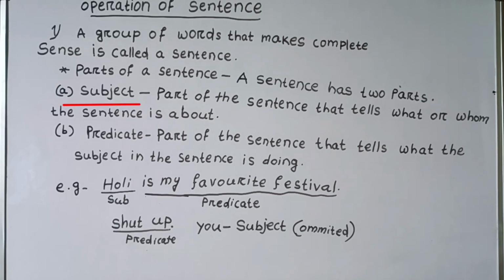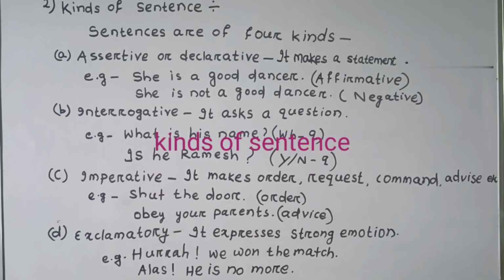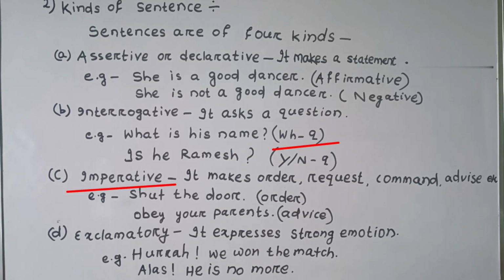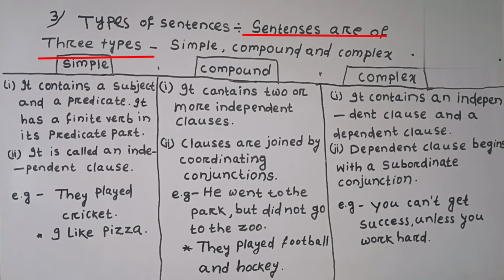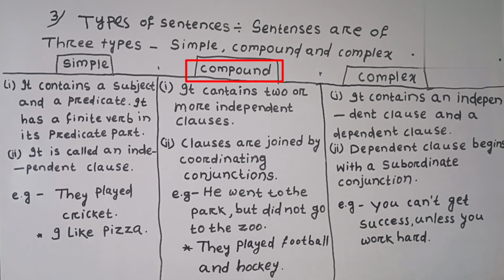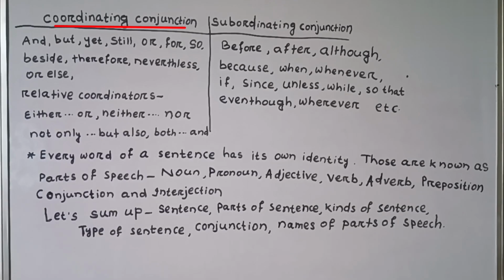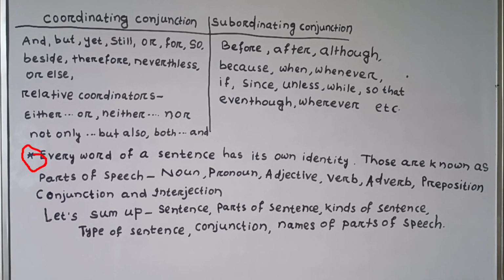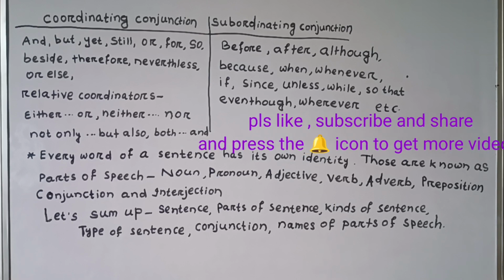Operation Of Sentence//A To Z About Sentence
Operation Of Sentence//A To Z About Sentence students favourite#keshab sir

my equipments

smartphone
whiteboard
tripod
marker

keshab Chandra jena from anandapur Keonjhar odisha
india

english grammar about sentence
all things about sentence
types of sentence
kinds of sentence
operation Of English sentance
a to z about sentence
conjunctions
what is sentence
parts of sentence
what is subject
what is predicate
all types of sentence
all kinds of sentence
coordinating conjunctions
subordinate conjunctions
coordinators
subordinators
students Favourite
keshab sir
kesab sir